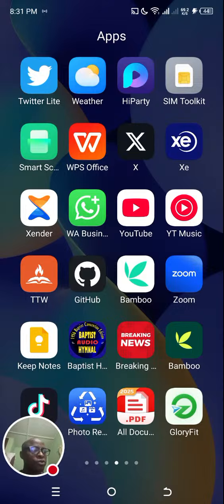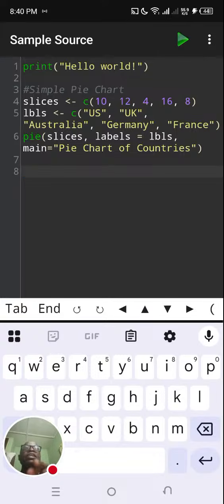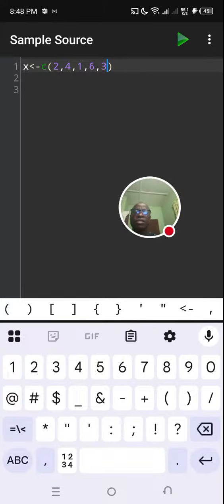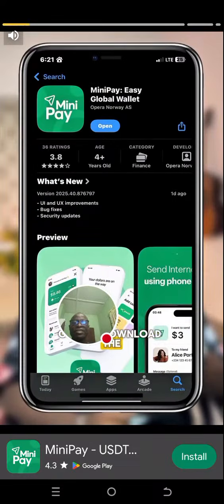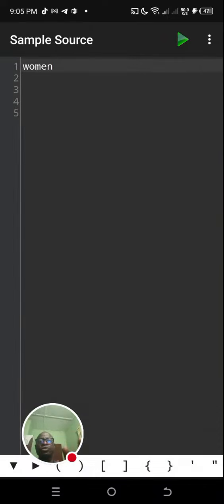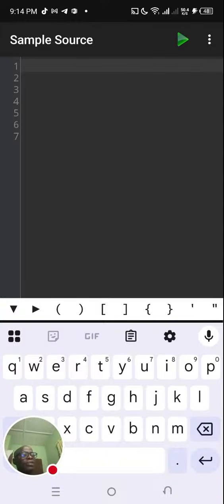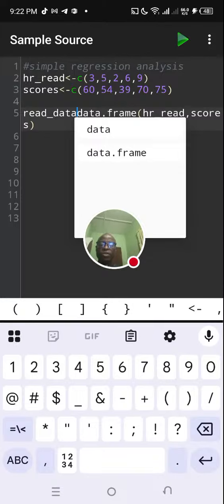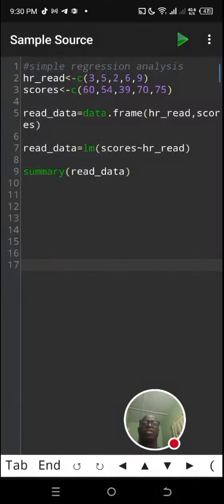R for Beginners: Mastering Data Science From Your Smartphone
No Laptop? No Problem. 📱📊

Master R programming from scratch, right from your smartphone. R for Rookies is built for the modern learner who needs flexibility, speed, and simplicity. We break down complex data science concepts into bite-sized tutorials you can follow anywhere.

Learn. Code. Analyze. All on mobile.

Official RStudio does not have a native "mobile app," but you can achieve the same results using mobile-specific compilers or browser-based versions. Below is a guide tailored specifically for your mobile-first students.

## 📱 For Smartphone & Tablet Users (Recommended)

To keep things simple for "beginners," I recommend these mobile-friendly apps that come with R pre-installed.

### 1. Android Users

* *Why:* It’s a dedicated mobile IDE that supports plotting and package installation.
* **How to Install:** Just download from the Play Store and open it. No complex setup required.

### *2. The "Pro" Browser Method (Best for all devices)*

For those students who want the *exact* RStudio interface on their phone without installing heavy software, they should use *Posit Cloud*.

* *Instructions:* Sign up for a free account. Create a "New Project," and it will open a full version of RStudio in your mobile browser.

## 💻 For Desktop Users (Windows/Mac)

1. *Step 1: Install R (The Language)* Download from [CRAN] (Choose a mirror near you).
2. **Step 2: Install RStudio (The Interface)** Download from [Posit.co]